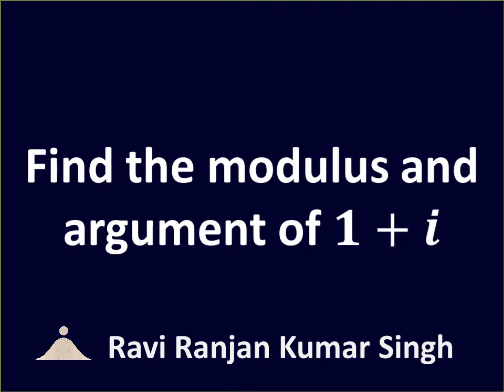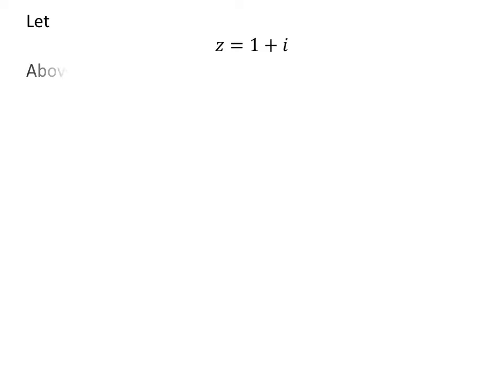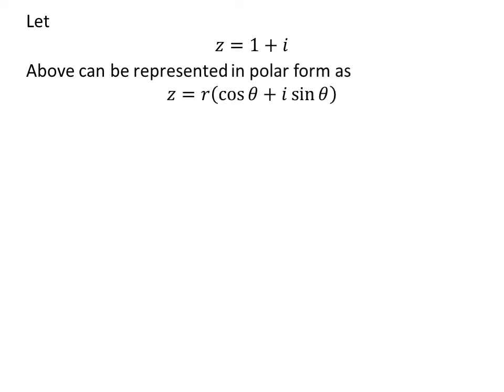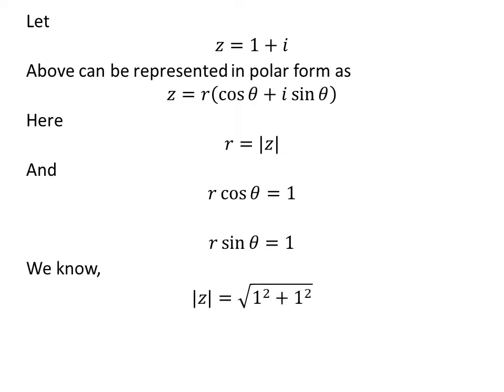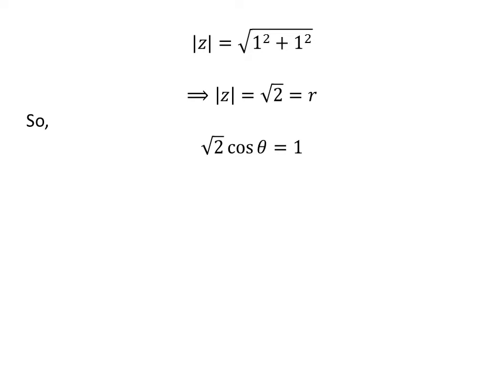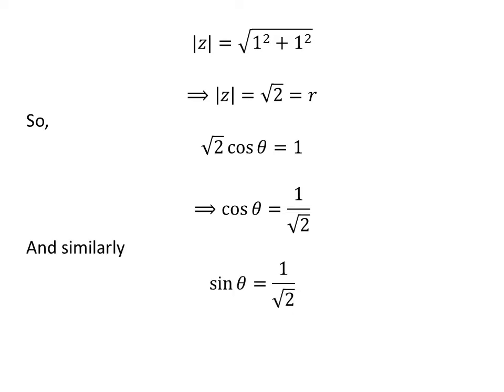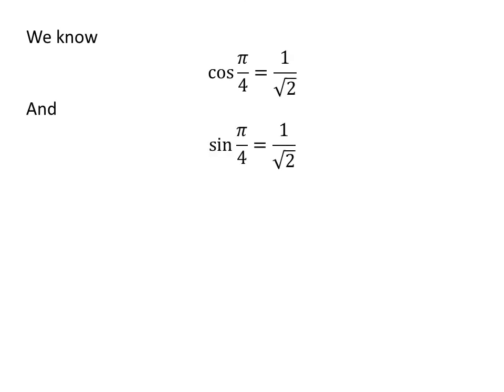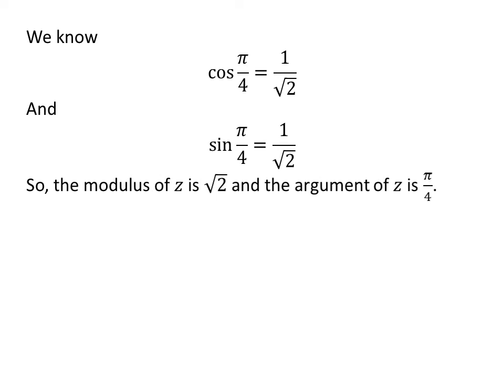Find the modulus and argument of 1 + i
In this video, we will learn to find the modulus and argument of the complex number 1 + i. Here, i is the imaginary unit.

Other topics of this video are:
1 + i
Modulus and argument of 1 + i
Find the modulus and argument of the complex number 1 + i